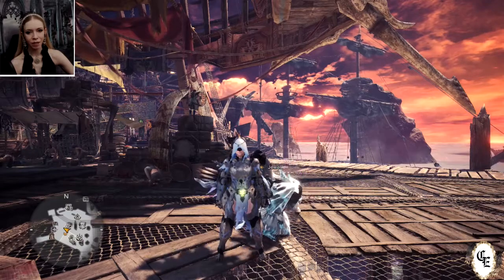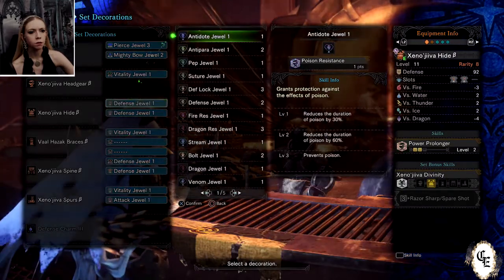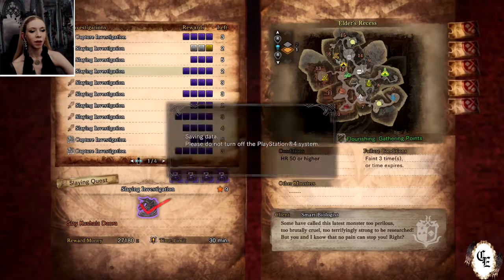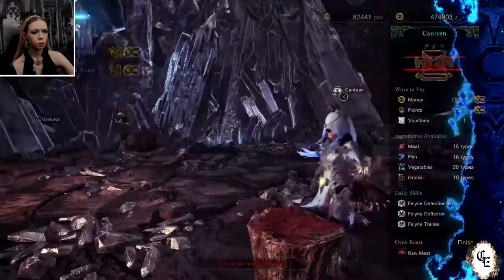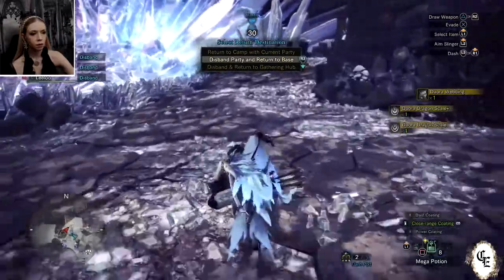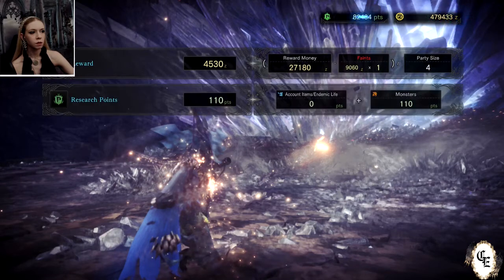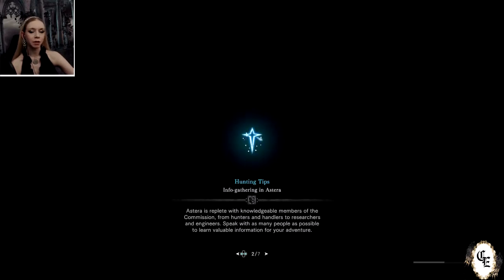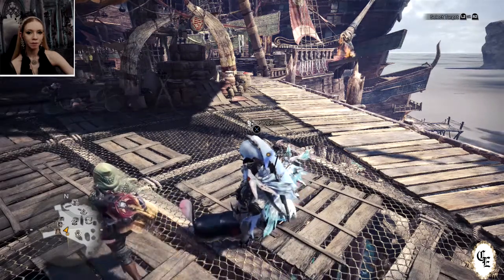[#36] Deuling Tempered Kushala Daora! - Monster Hunter: World [CrescentEmpress]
Today in Monster Hunter: World, we continue our journey into the world of tempered elder dragons! We took a look at tempered Vaal Hazak last time, but this time methinks we take a look at something a little more palatable...specifically tempered Kushala Daora. Objectively the easiest of the five elder dragons, but that doesn't mean she can't still kick your ass.